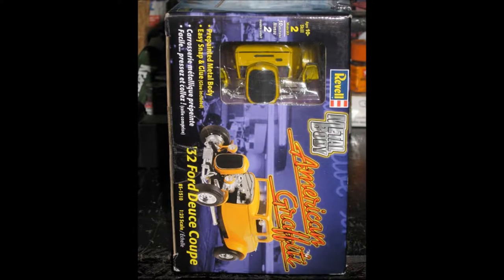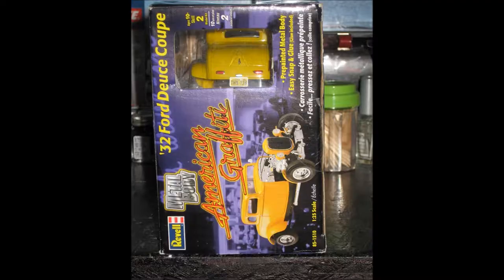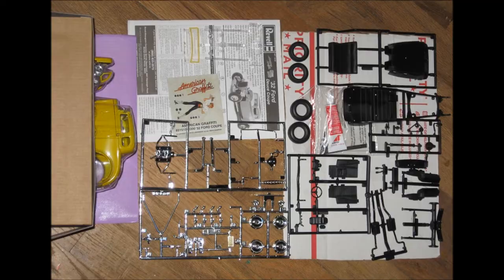American Graffiti Deuce Coupe Revell Model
This is my American Graffiti deuce coupe model by Revell. It is a metal die cast body kit. The body, fenders, and grille all come pre-painted for you.  I added plug wires, gas lines, detailed the chrome on the passenger's door, washes on the rims,  holes in the steering wheel, etc. This kit has a lot of correct parts on it.  This kit is way more movie accurate like we get the motor, gauges,  gear shift, gas/brake pedals, exhaust, lights, plates, seats, door panels, mirrors, etc.
Few problems my kit had with it was it was keep in a basement setting. The decals need to be sprayed with Testors decal spray, and clear coat. I did this to be on the safe side. From the kit being boxed for 18 year the fenders had some paint wear off from sliding back and forth. The chrome firewall was dulled down a bit, and had some minor imperfections. I'm not saying every kit will have these problems, but mine did.
There were some details missing. The steering wheel didn't have 3 holes on it.  I did find one thing that was not movie accurate. That was on the drivers door there is no chrome strip. This strip is not there in either Graffiti 1 or 2, but on the franklin mint car.  I wanted my kit to look more like the real coupe. I filled in the area, and now it matches the  car.
Overall really nice kit, nice detail, and looks great in an american graffiti display.  This kit was also much easier to build compared to the AMT model.  I also added 3 photos of the kits together so you could see the AMT 2003 and the Revell 2000 kits together.

Reference materials I used

American Graffiti/More American Graffiti dvd's

Hot Rods Across America dvd